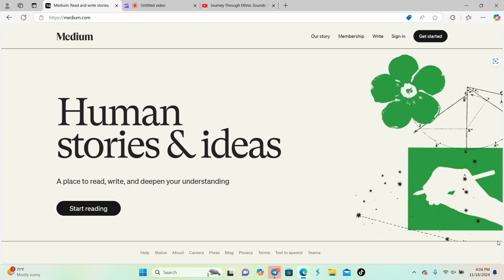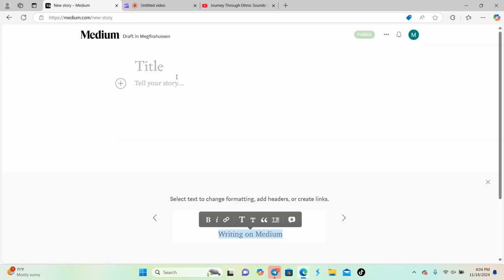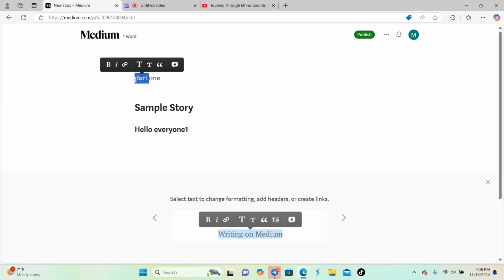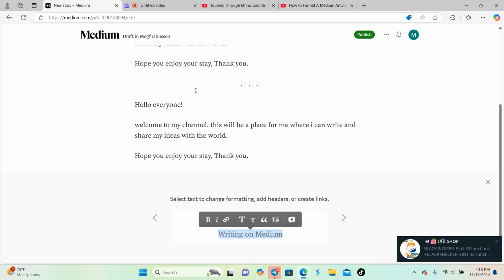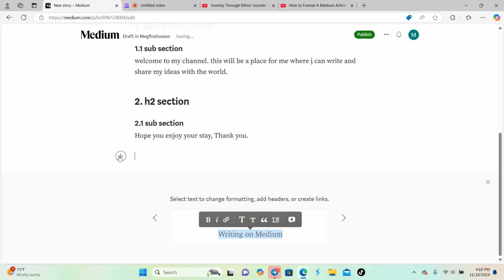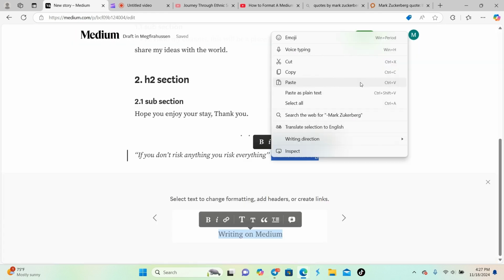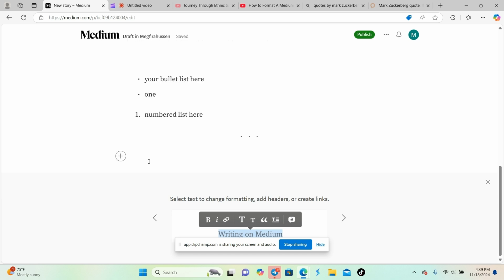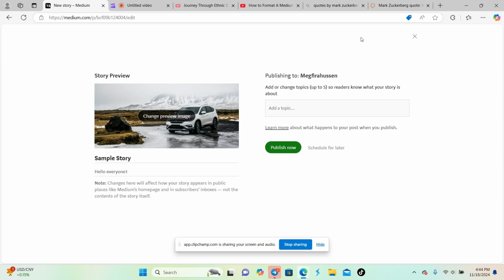Getting Started with Medium in 2024 | Earn Money Writing Articles!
Want to start earning money by writing online? In this video, we’ll show you how to start with Medium in 2024. Learn how to create engaging articles, build an audience, and monetize your content effectively. Whether you’re a beginner or looking to enhance your writing skills, this step-by-step guide will help you make the most out of Medium. Start your journey to earning money through writing today!